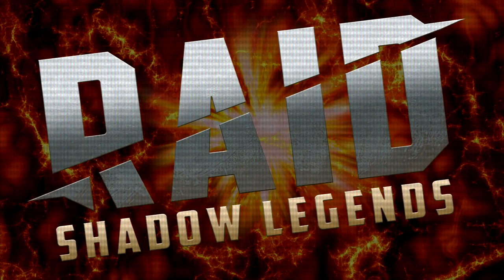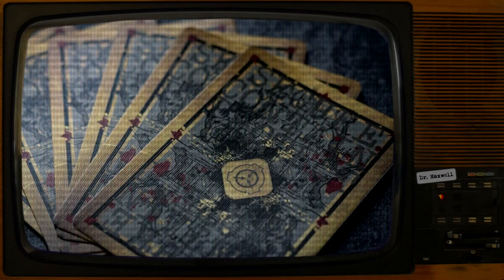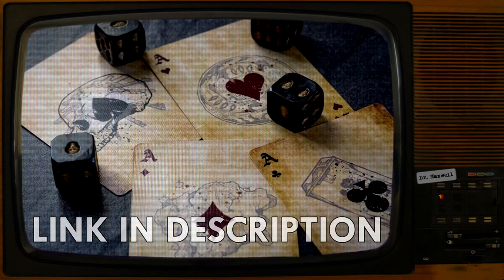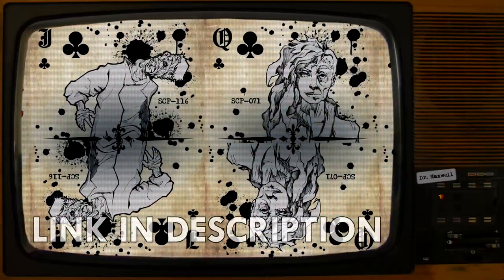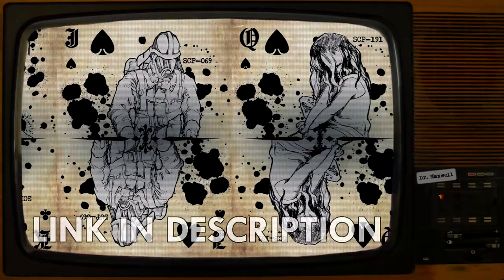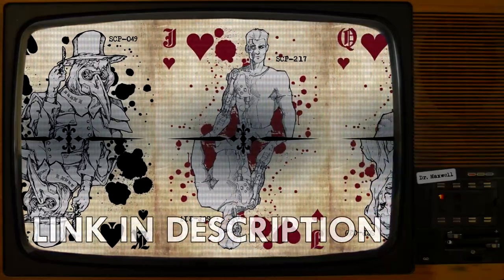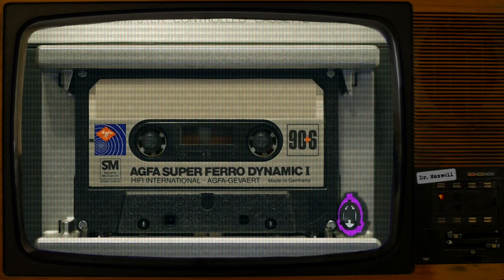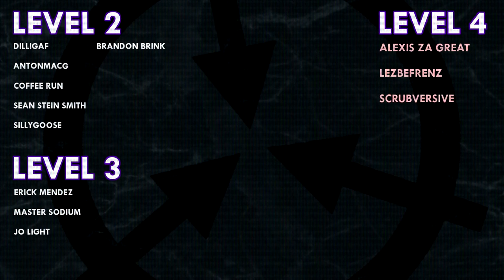SCP-3177 | This F*cking Guy Did All The Murders | Safe | Deadly Cognitohazard SCP 🔪